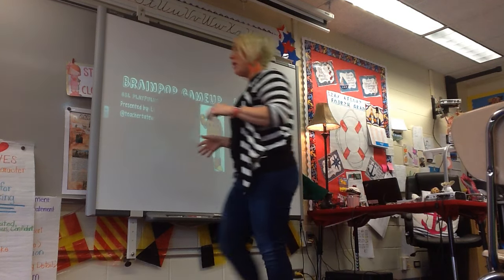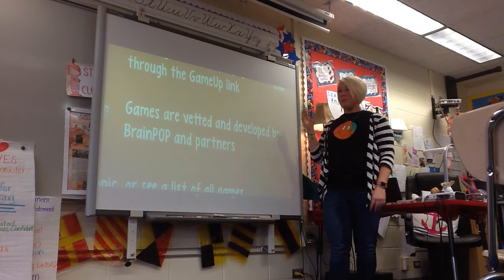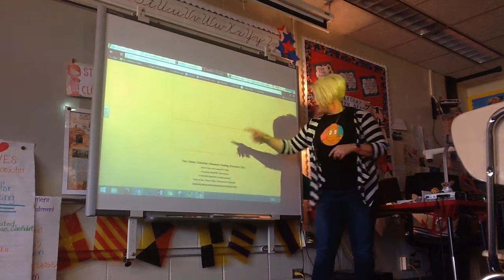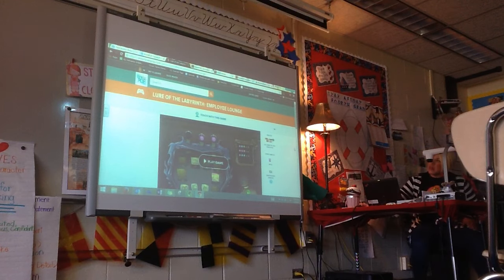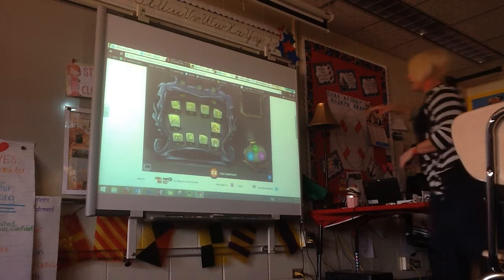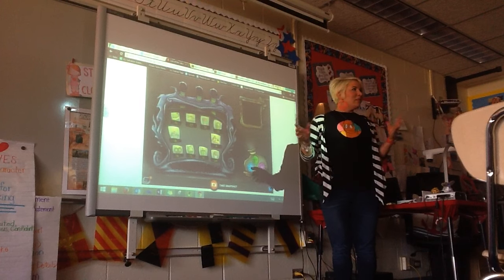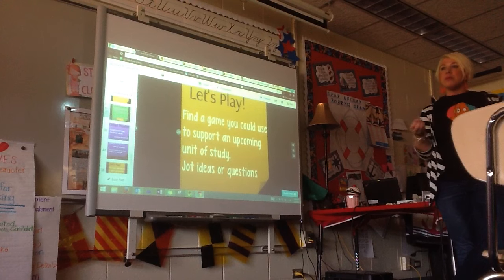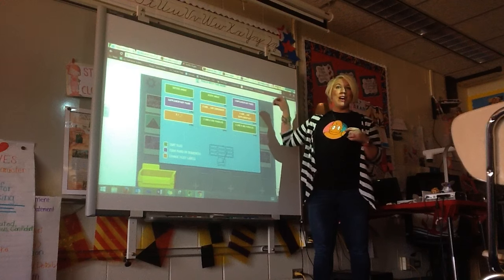BrainPOP Inservice at Ocean Palms Elementary